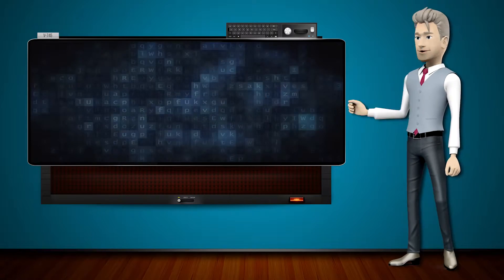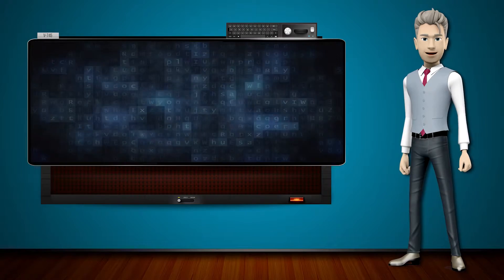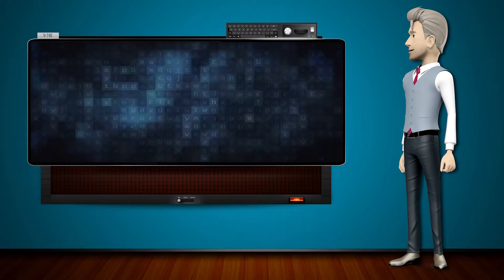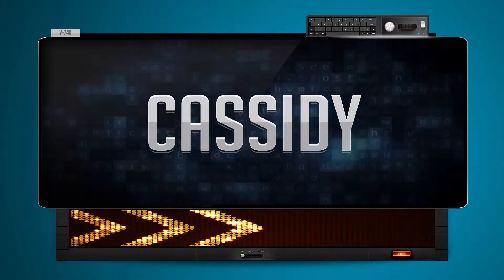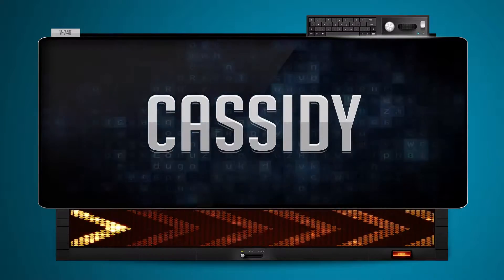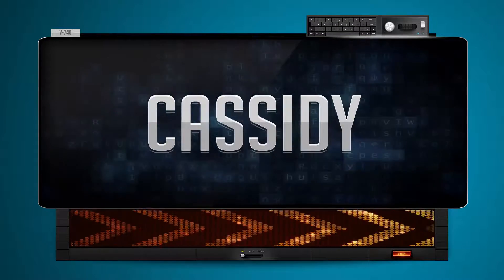CASSIDY - How to say it Backwards